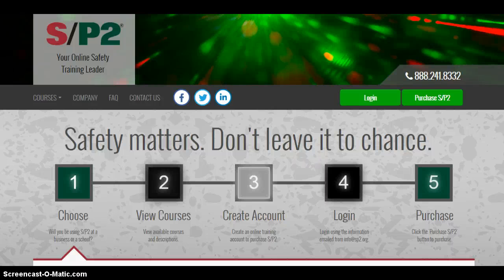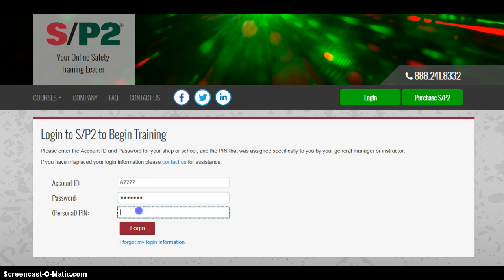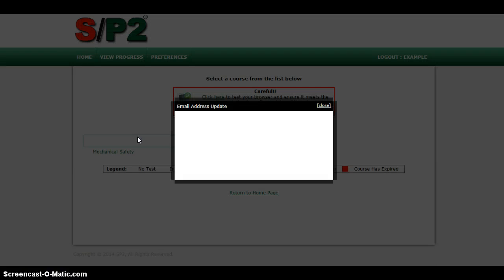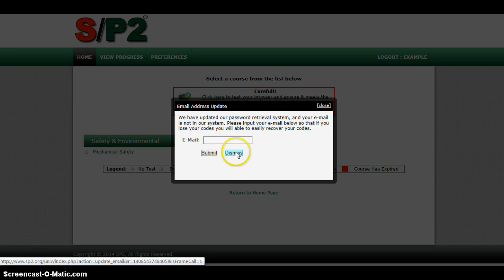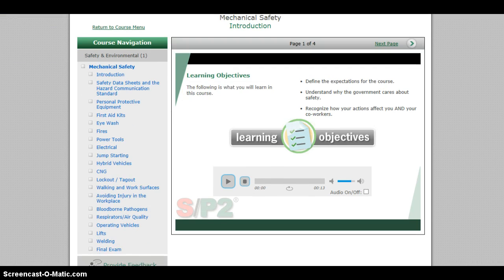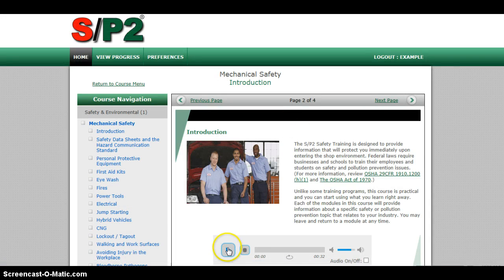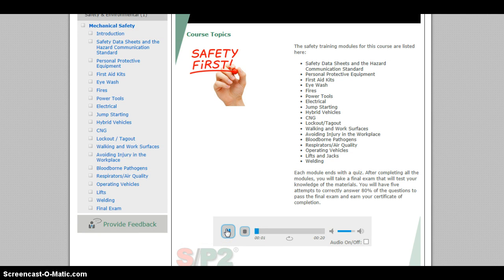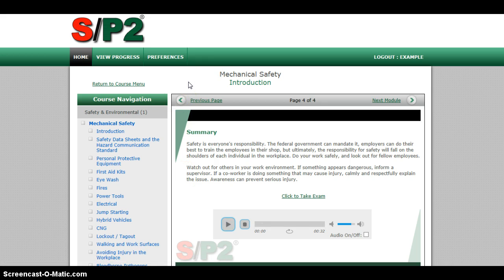Accessing SP2 Training website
quick video to show how to login to sp2.org website and access training